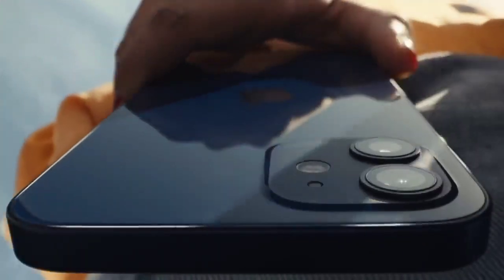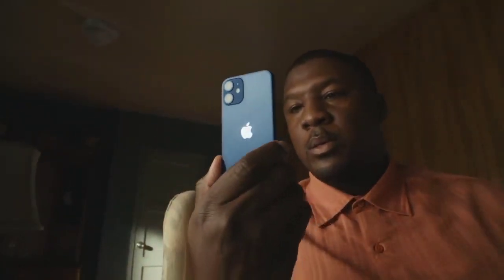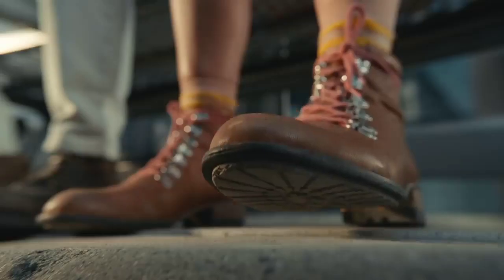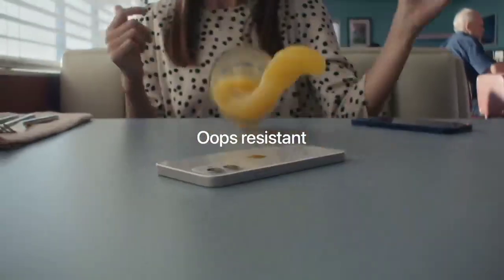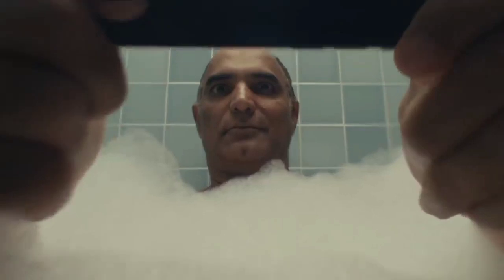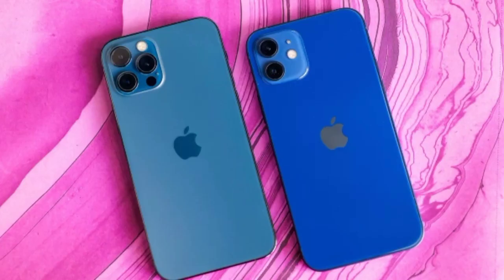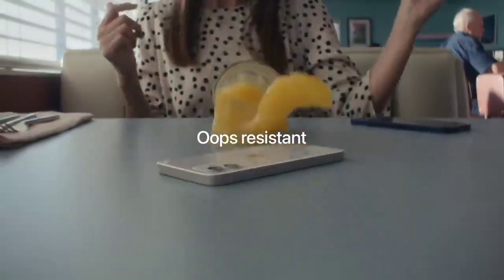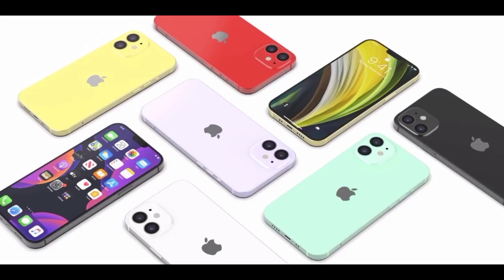Iphone 12 Review (2020)